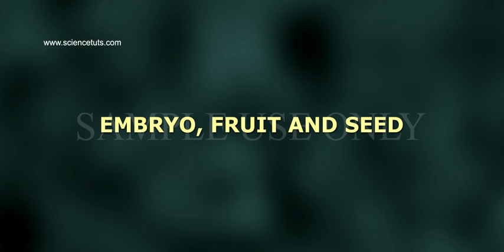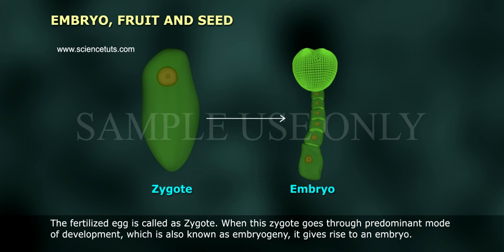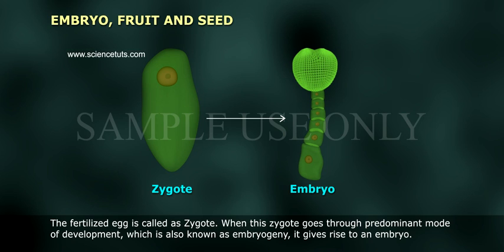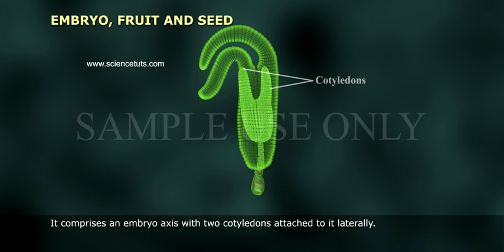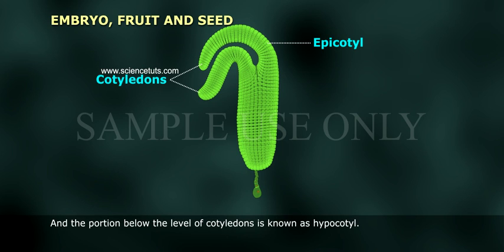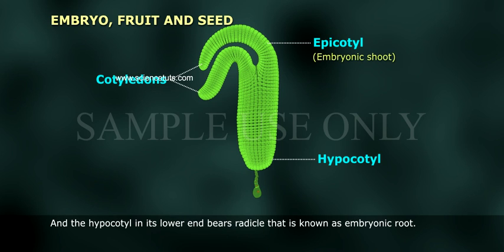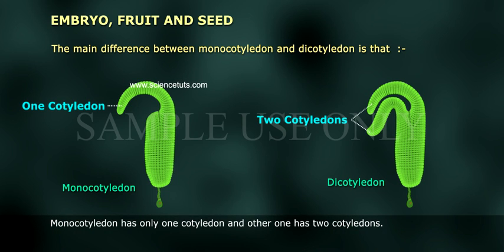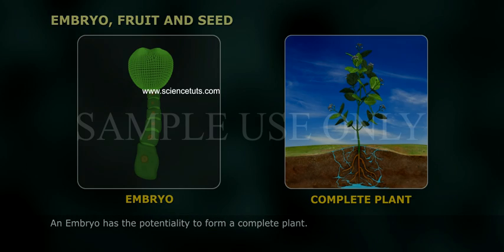EMBRYO, FRUIT AND SEED